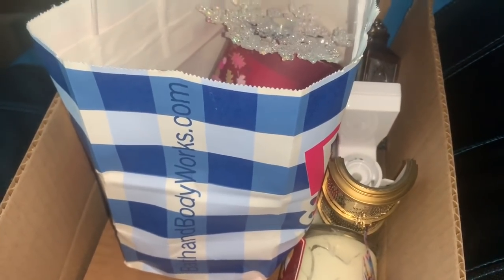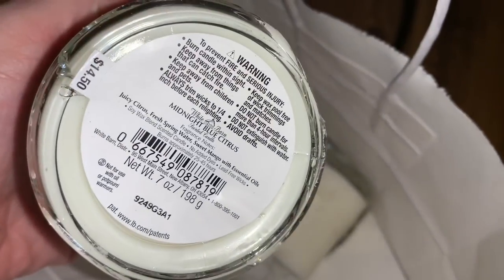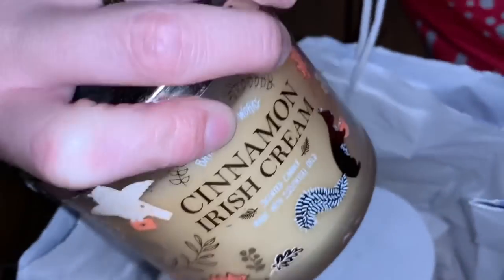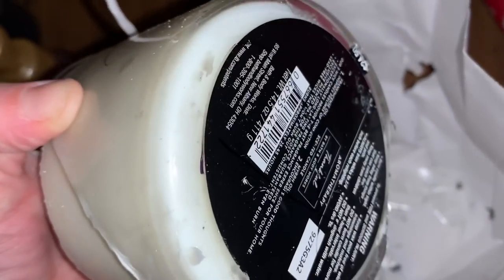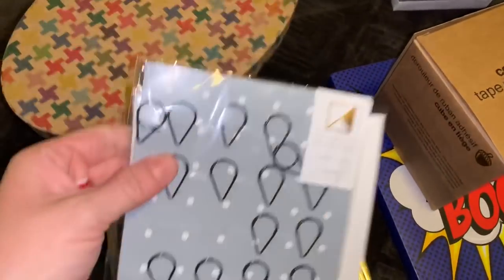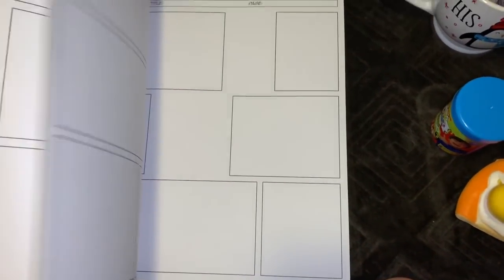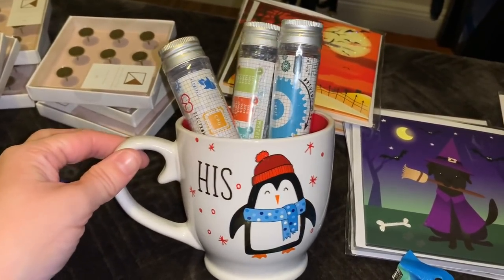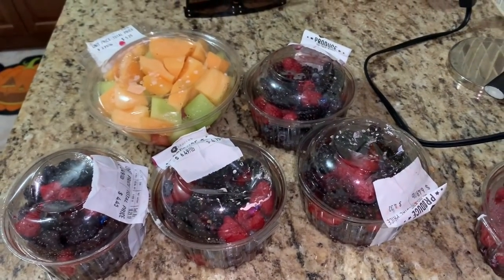DUMPSTER DIVING AT BATH & BODY WORKS, TJMAXX AND BARNES & NOBLE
-xOxx

— Want to get awesome healthy snacks and food ideas? Follow my Sister on her Instagram account. She has some of the yummiest recipes! 😌